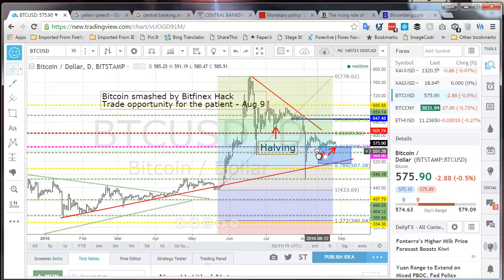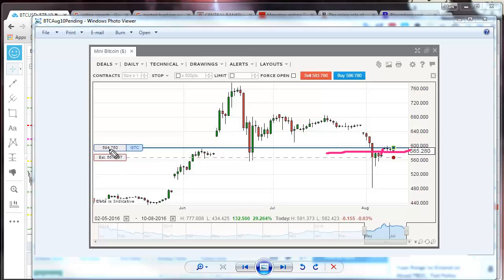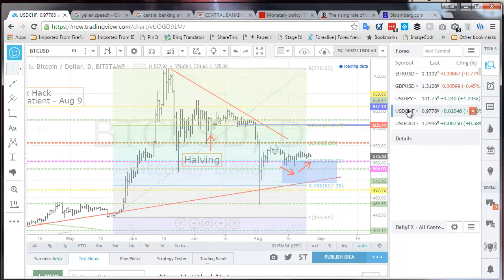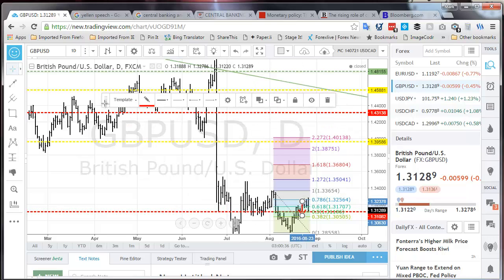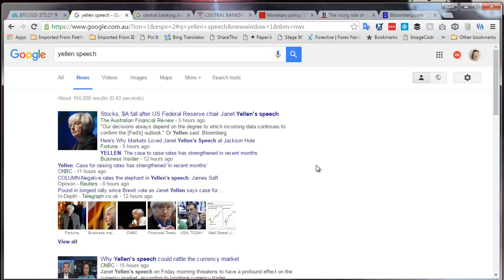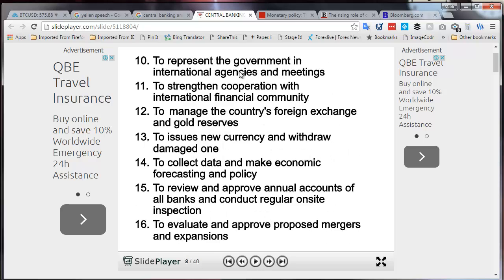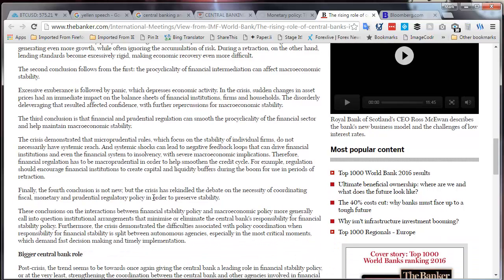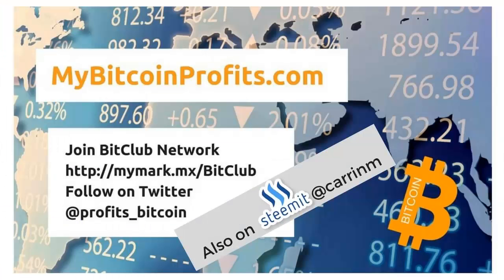Central Bank Mayhem - Bitcoin Untouched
August 25 was a key day fr currency markets. Janet Yellen made a speech at Jackson Hole and currency markets did a huge whipsaw - up and down. What did Bitcoin do? Check the video